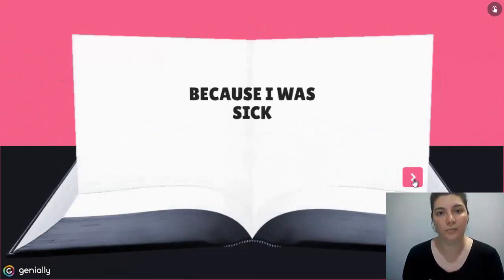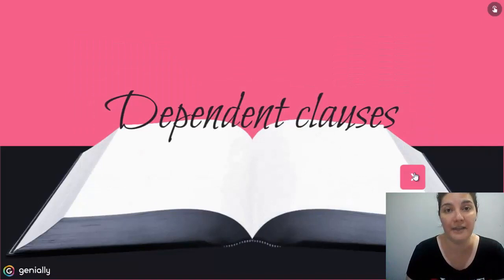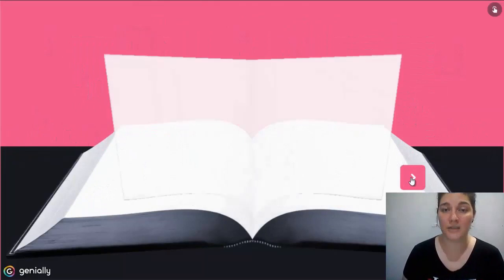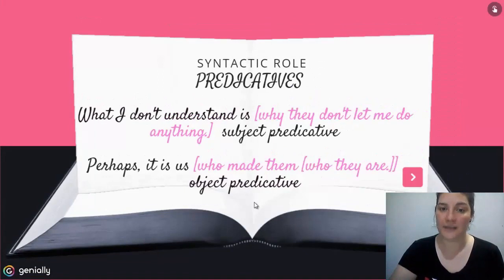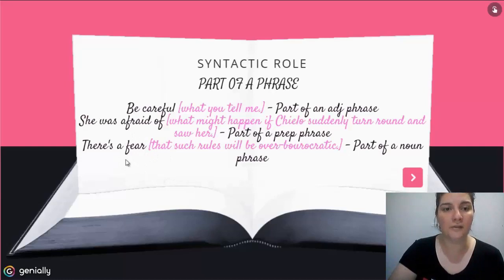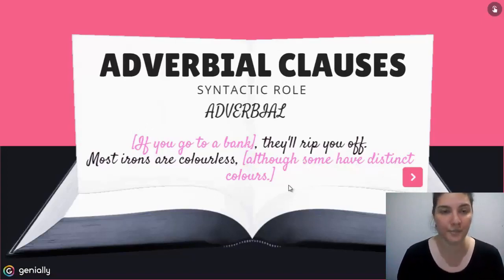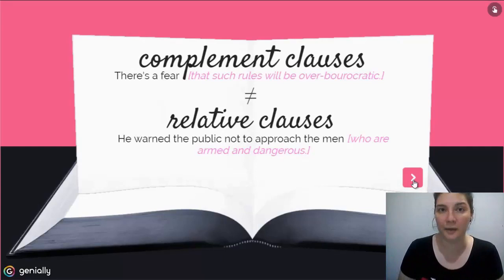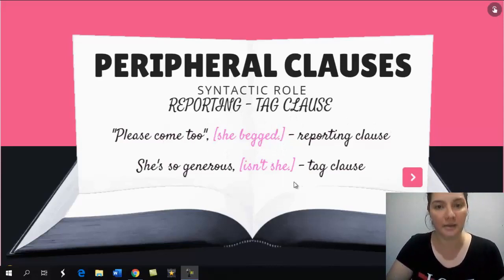Finite dependent clauses